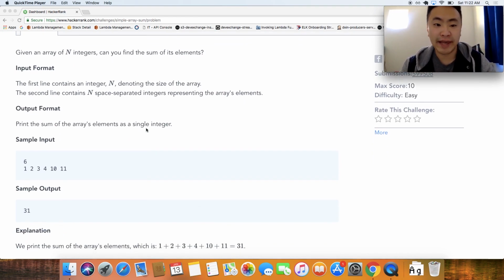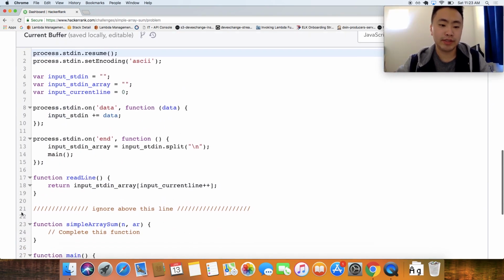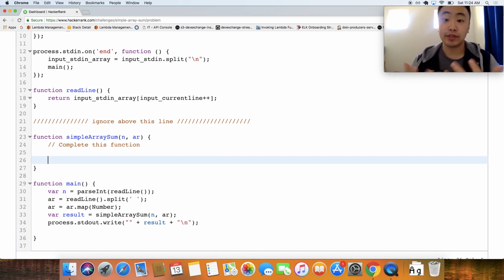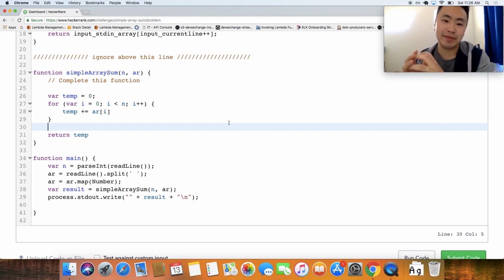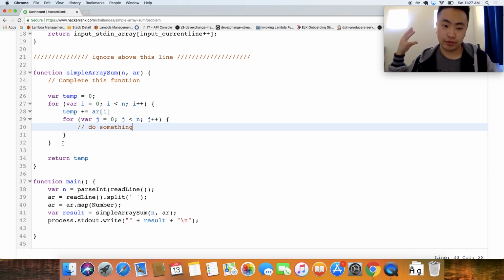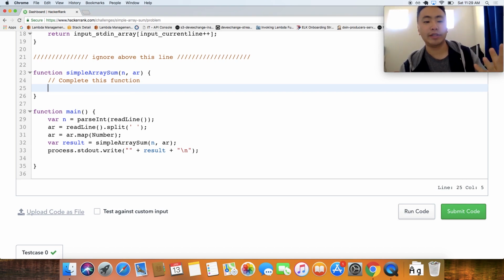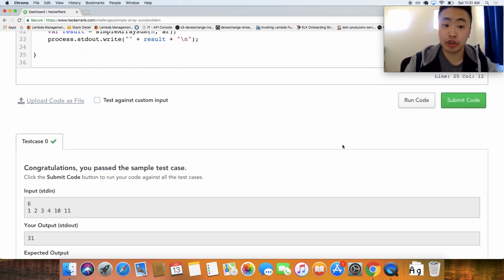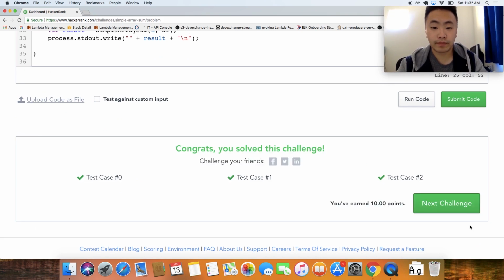Lets Solve Hacker Rank Problems [2] - Simple Sum Array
Welcome to another episode of Lets Solve Hacker Rank Problems. Today we are solving the Simple Sum Array Problem. I also briefly talk about Big O notation, which is a very important concept in programming. I hope you guys enjoy this video!